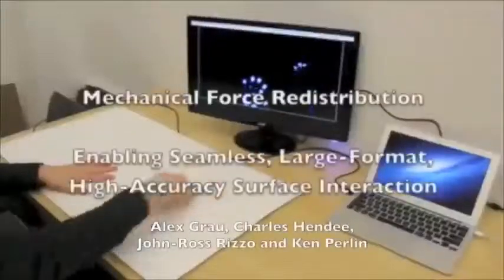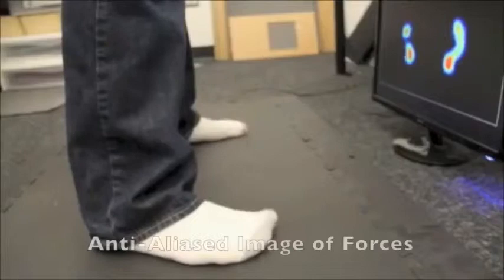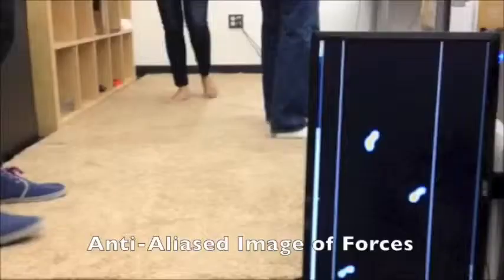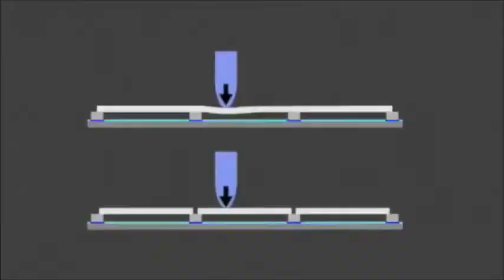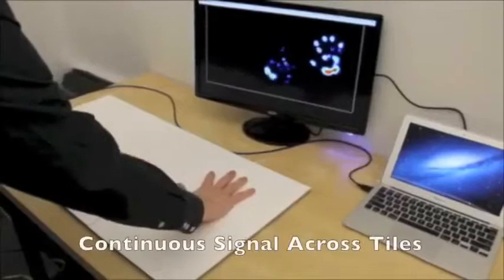Mechanical Force Redistribution: Enabling Seamless, Large-Format, High-Accuracy Surface Interaction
Authors:

Alex M Grau, Charles Hendee, John-Ross Rizzo, Ken Perlin

Abstract:

We present Mechanical Force Redistribution (MFR): a method of sensing which creates an anti-aliased image of forces applied to a surface. This technique mechanically focuses the force from a surface onto adjacent discrete forcels (force sensing cells) by way of protrusions (small bumps or pegs), allowing for high-accuracy interpolation between adjacent discrete forcels. MFR works with any force transducing technique or material, including force variable resistive inks, piezoelectric materials and capacitive force plates. MFR sensors can be tiled such that the signal is continuous across contiguous tiles. By minimizing active materials and computational complexity, MFR makes large-format interactive walls, collaborative tabletops and high-resolution floor tiles possible and economically feasible.